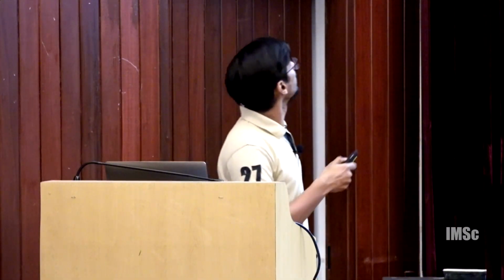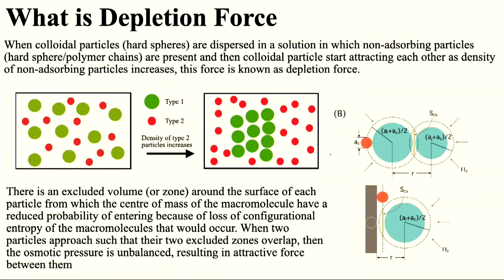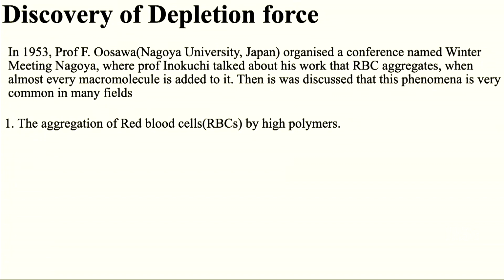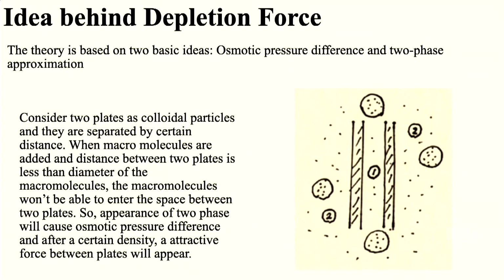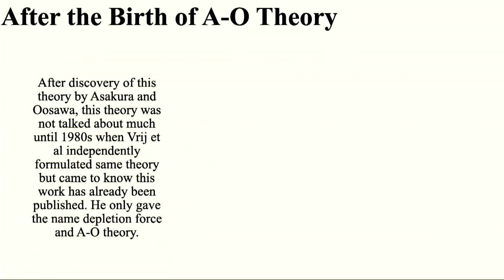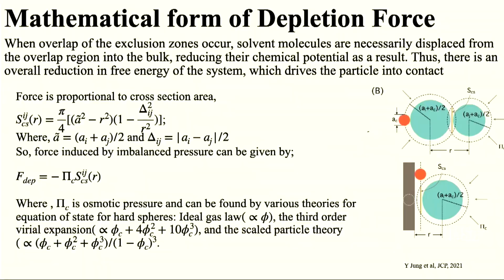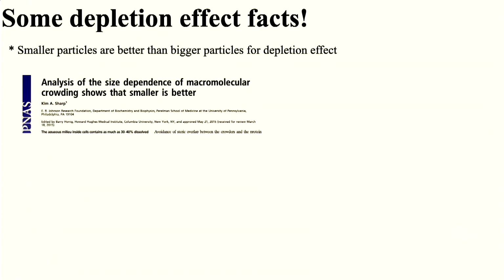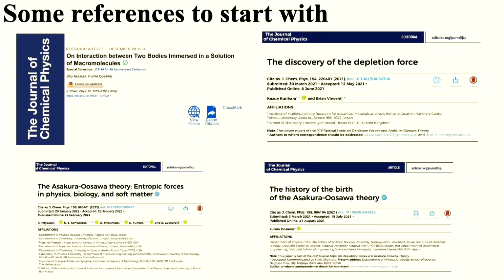Introduction to depletion forces by Hitesh Garg